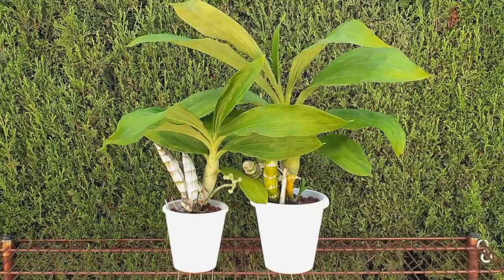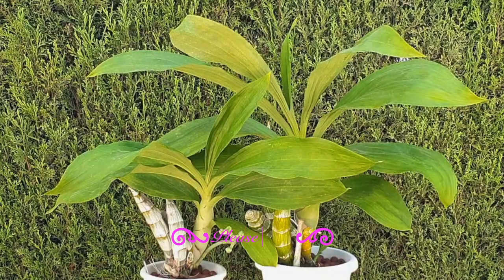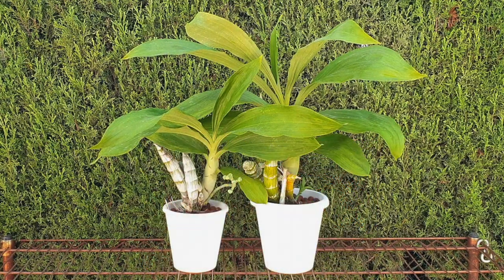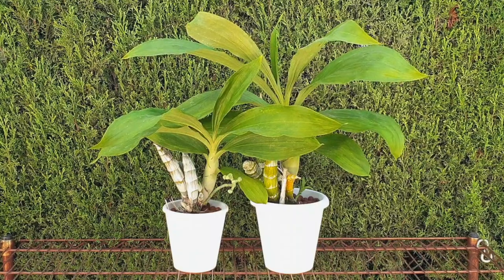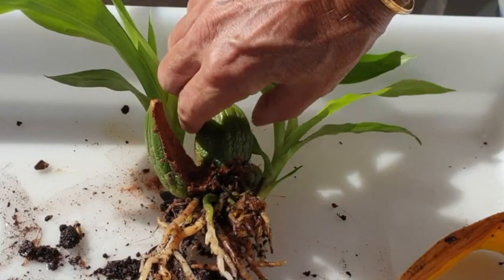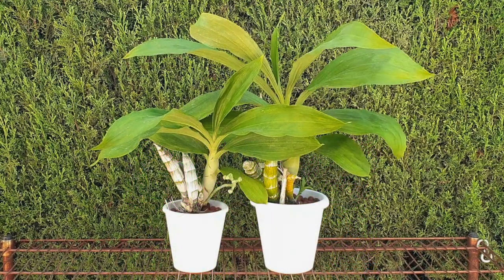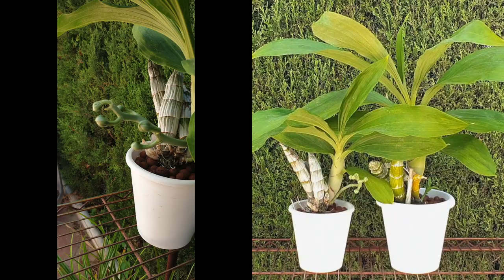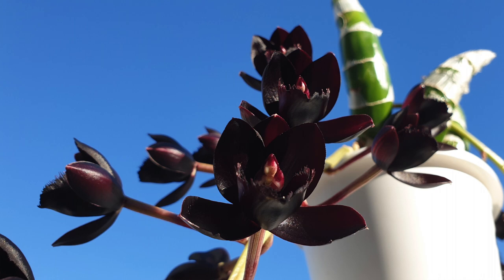Why Orchid Pseudobulbs Turn Yellow | 5 Common Causes & Solutions | Orchid Care Guide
I'm addressing a common concern : Why do orchid pseudobulbs turn yellow? I'll be focusing on catasetinae, phaius, and oncidium orchids, using my catasetinae as a prime example. Yellowing pseudobulbs can be a worrisome sight for orchid lovers, but fear not! In this informative guide, I'll break down the five main reasons behind this phenomenon and provide you with actionable solutions to keep your orchids healthy and vibrant. Throughout the video, I'll showcase real examples from my own collection to help you better understand the issues. Whether you're a seasoned orchid grower or just starting your orchid journey, this video is packed with valuable insights. By the end of this video, you'll have a comprehensive understanding of these five key factors affecting your orchids and the confidence to address pseudobulb yellowing head-on. Remember, early intervention is key unless there's a risk of rot. Your support helps our orchid community grow! Thank you for joining me on this journey to understand and care for our beloved orchids better. Let's keep those pseudobulbs vibrant and healthy. Happy orchid growing!
Here's a sneak peek of what we'll cover:
CHAPTERS:
00:00 - Are yellowing pseudobulbs a threat to my orchid? When are yellowing pseudobulbs a threat to my orchid?
01:55 - How to diagnose a yellowing pseudobulb on my orchid that it is yellowing because of age
03:00 - Yellowing pseudobulb on orchid that is not the oldest one, what is going on?
04:51 - Yellowing pseudobulb on orchid that is weak, is my orchid going to die?
05:34 - Why does my orchid have yellowing and shrivelling pseudobulbs?
06:04 - My orchid pseudobulb got sunburn, will it recover or die?
My environment:
Mediterranean climate, hot summers / mild winters
45% - 85% humidity, with regular airflow
Thumbnail / Outro Image:   Bodum.westernscandinavia.org
Orchid growing supplies:
               Seramis, Akadama
Water: Reverse Osmosis
Insecticidal Soap
General PPM: 300 Summer, or in active growth
                          150 Winter, RO Water and KelpMax only